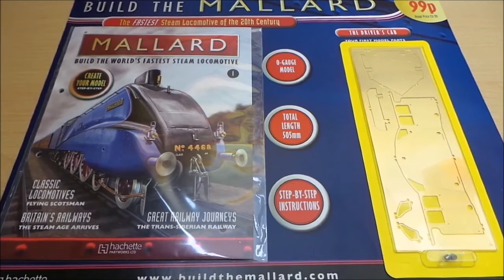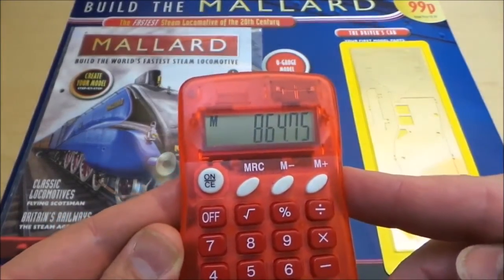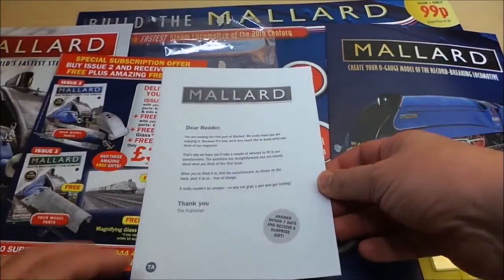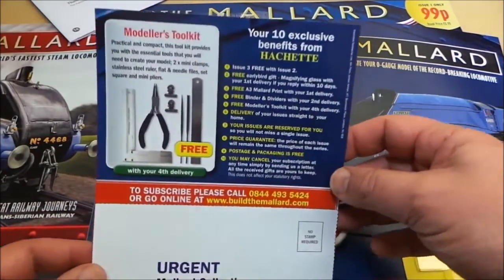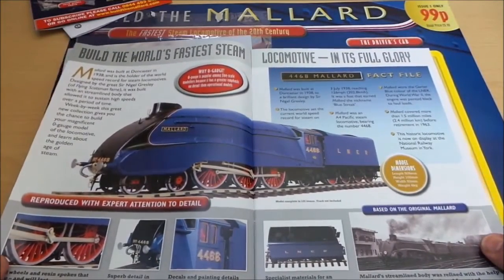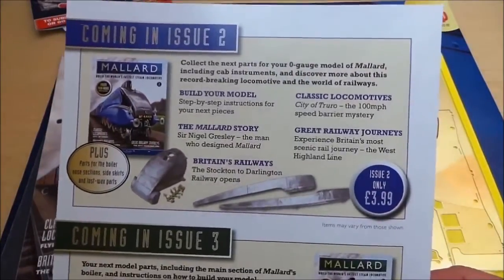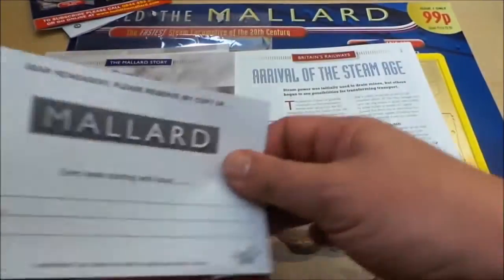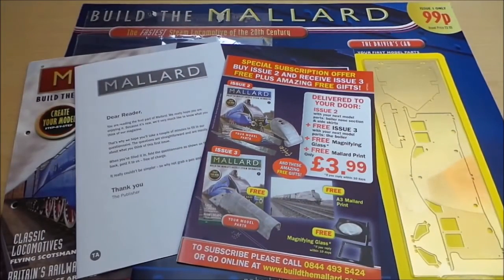Build The Mallard Steam Train Metal Model By Hatchette Part Works Magazine Issue 1 Review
Great magazine, but do work out the total cost you will spend over the 2 years in order to get you train model ? Thanks Tracey